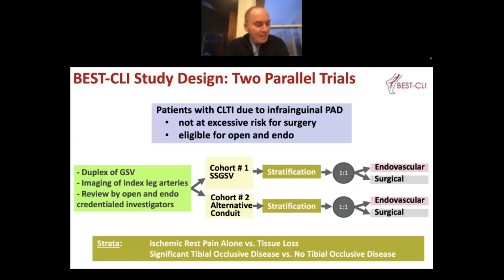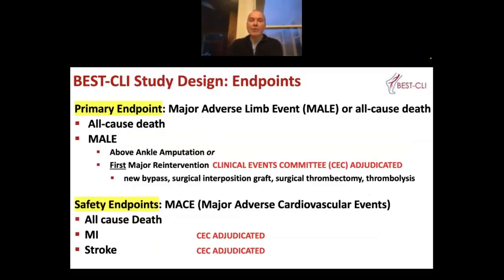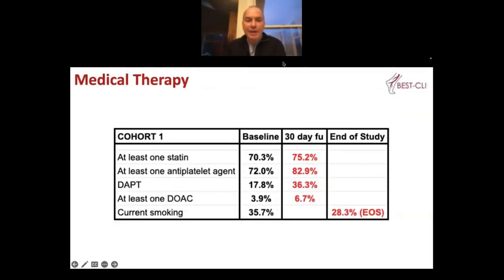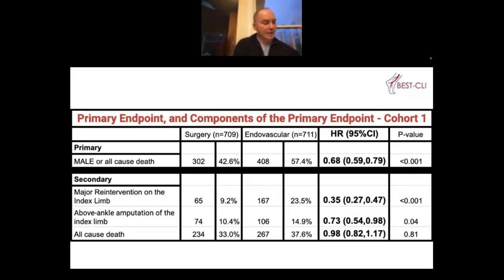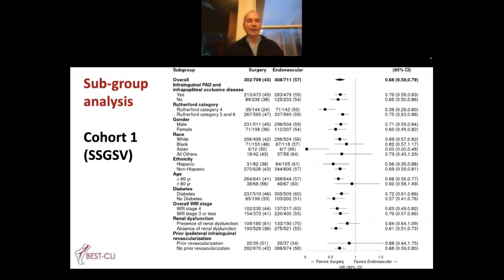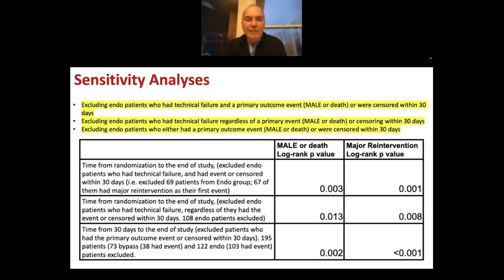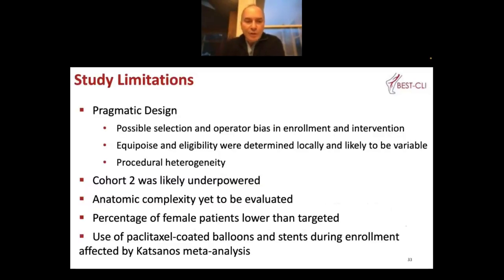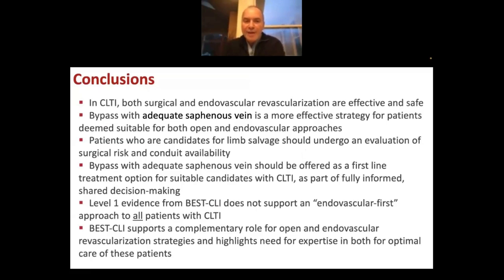In Focus: The BEST CLI Trial - An RCT of endo vs open surgery in CLTI with infrainginal disease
BEST CLI - a randomised clinical trial of open surgical bypass vs endovascular revascularisation for chronic limb threatening ischaemia. A landmark paper published in the NEJM

In this video the BEST CLI trial is presented by the Chief Investigators Dr Alik Farber and Dr Matthew Menard.  Then we take a deeper dive into some of the controversies associated with the study including issues around external validity; including the quality of endovascular treatment and best medical management. We also discuss the challenges in deliviovering high quality large RCTs such as this. We close with a key points summary.

This video is presented by:
Dan Carradice - Vascular Surgical Specialty Lead - Royal College or Surgeons of England
Thanos Saratzis - Co Chair Peripheral Vascular Disease Special Interest Group of the Vascular Society of Great Britian and Ireland

.on behalf of Vascular Research UK